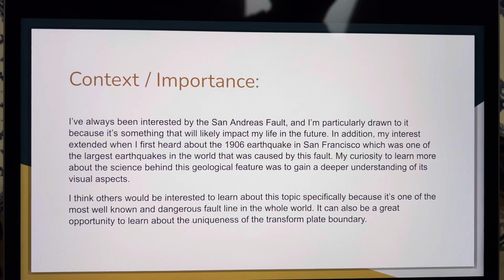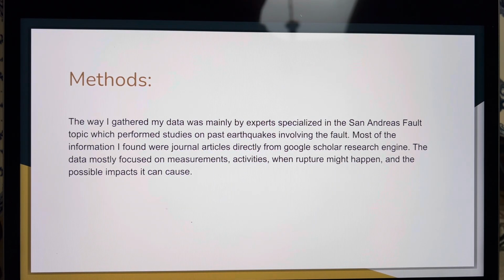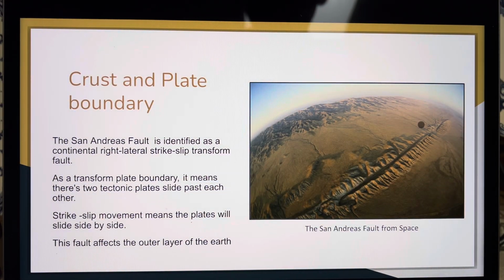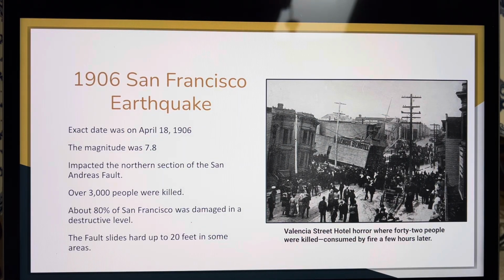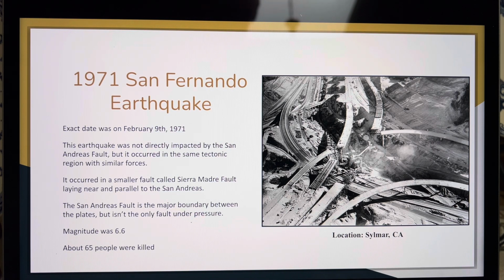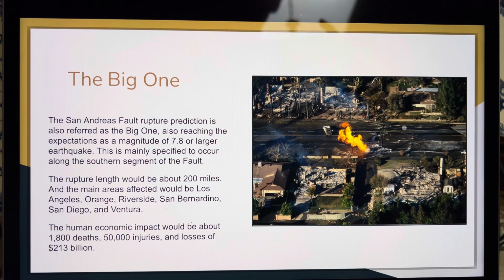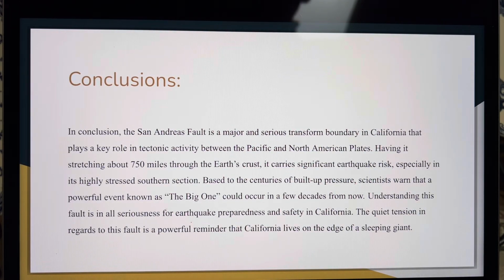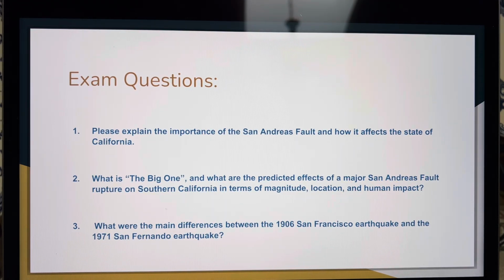San Andreas Fault - Research project Report Presentation